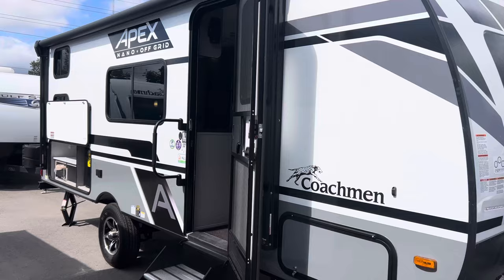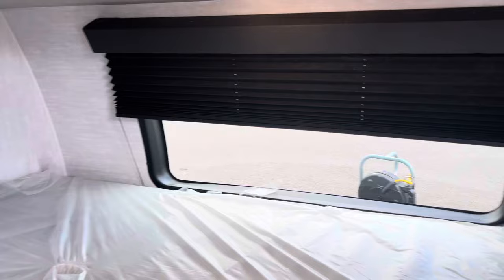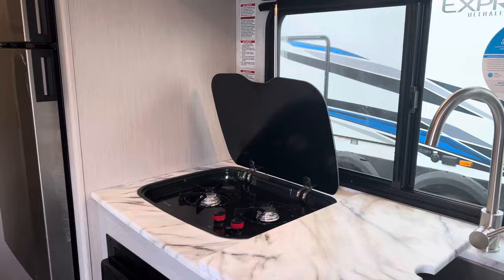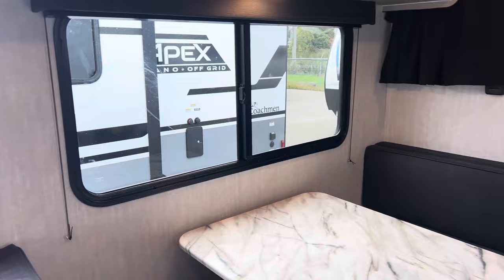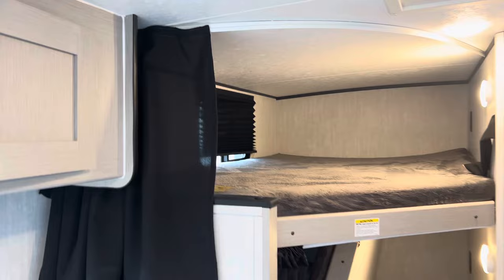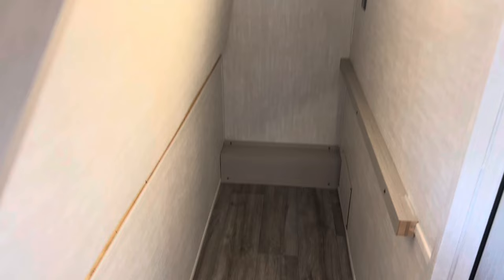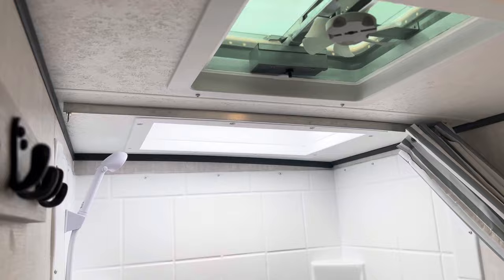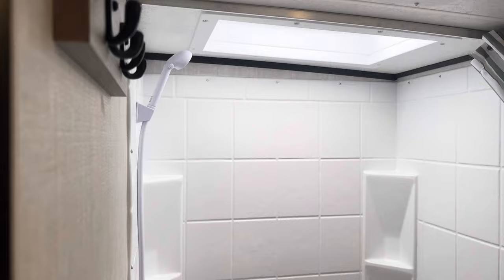The Most Versatile Coachmen Apex Ever? Unveiling the 2024 Nano 186 BH Offgrid!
Introducing the new and versatile Coachmen Apex Nano 186 BH Ultralite travel trailer! This SUV towable RV is perfect for those who want the perfect combination of space and efficiency.

Coachmen RV Apex Nano travel trailer 186BH highlights:

Murphy Bed
Bunk Beds
Rear Corner Bathroom
Pass-Through Storage
Solar Panel
Outdoor Grill

This travel trailer offers versatility with a front Murphy bed! Depending on what time of day you enter the unit will determine whether you see the bed or the sofa. There is a rear corner double bed bunk above a lower flip up double bed and a booth dinette that can transform into an extra sleeping space when you're not using it to enjoy a meal or play a card game. Everyone can stay clean with tub/shower in the rear corner bathroom and their bellies full with the two burner cooktop and 6 cu. ft. gas/electric refrigerator. You can even cook outdoors with the exterior camp kitchen while staying protected by the power awning with LED lighting!

With double size bunks and a lot of sleeping, this trailer is perfect for a family or a group of friends. Plus, its versatile design makes it perfect for any type of travel! Check out this trailer today and see for yourself how versatile and perfect this Coachmen Apex Ultralite 186 BH travel trailer is for your needs.

We're unveiling the Nano 186 BH interior in this video, and you'll be surprised by how versatile and roomy this travel trailer is! Is this  most versatile coachmen Apex ever?  We think it may be & you'll love it!